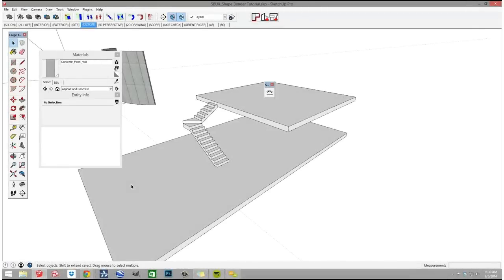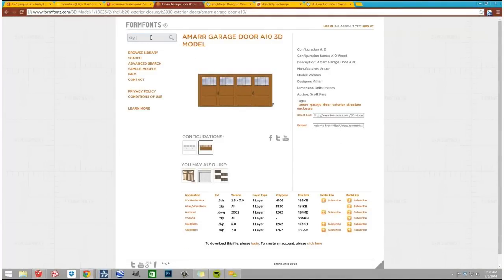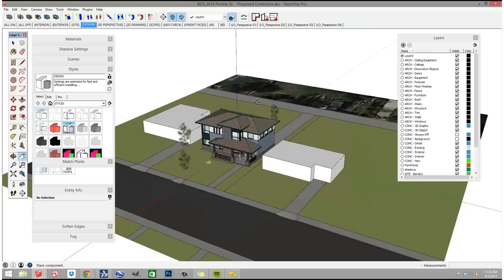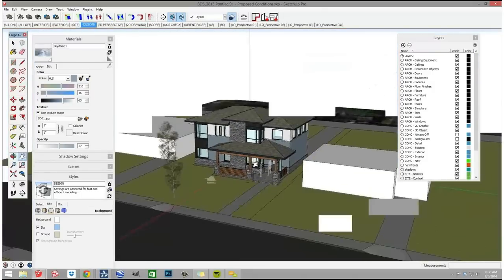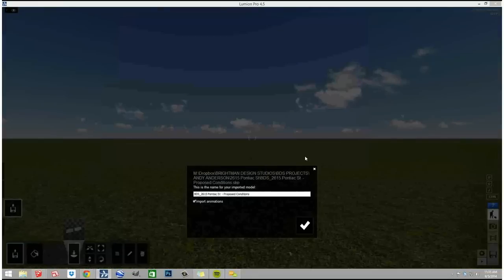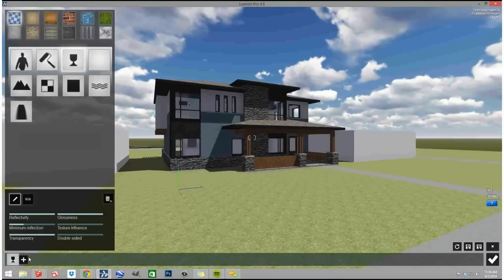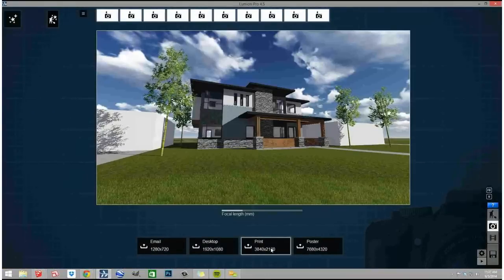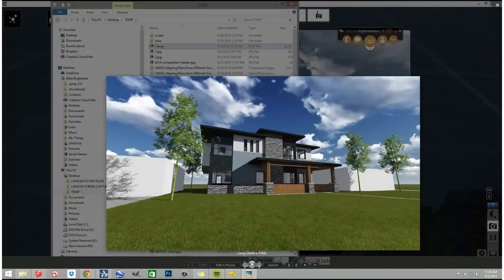Sky Backgrounds in SketchUp and Lumion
In this Online Help Session, recorded on September 5, 2014, I show you how to add a sky to your SketchUp renderings.  Also, I import a current design model into Lumion and demonstrate the powerful environment capabilities for creating renderings with beautiful skies.

View the blog post regarding this Online Help Session  This post contains all of the links, files, and resources discussed in the videos.

Sign up for the next Online Help Session, and other events,